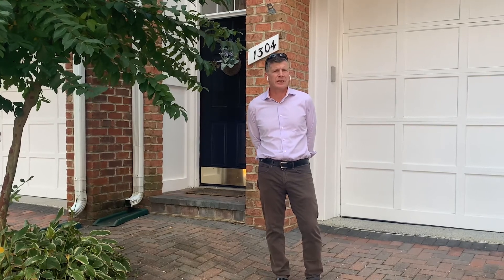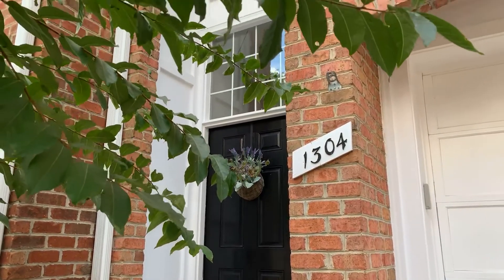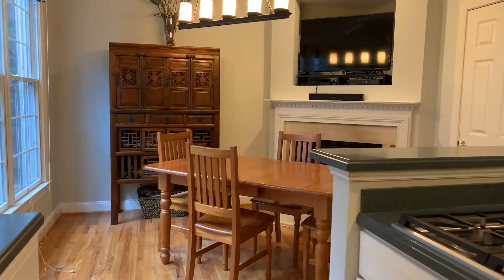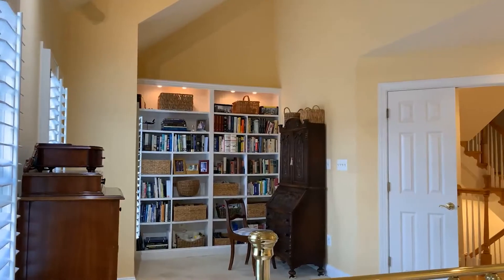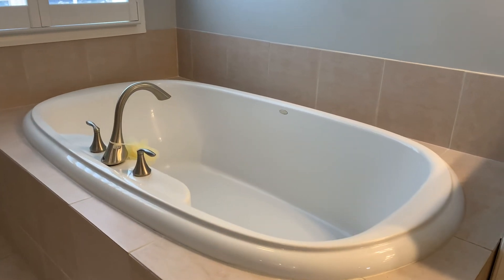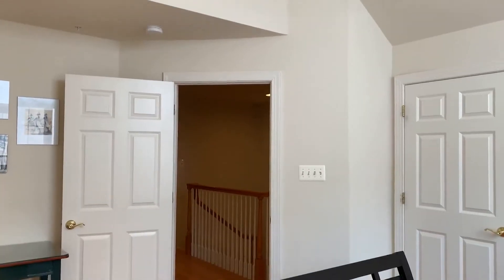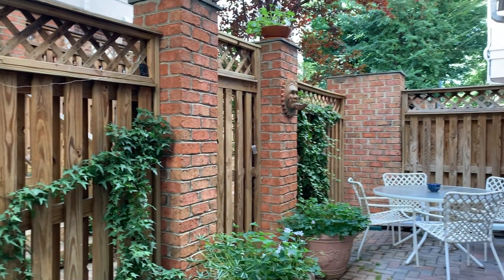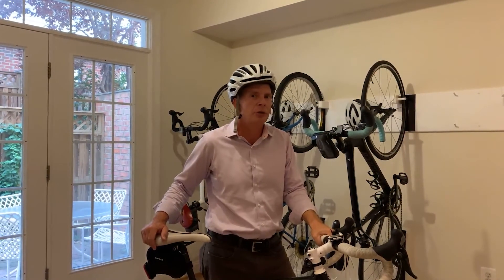Welcome to 1304 Baker Crest Ct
LOCATION! In the heart of McLean, this well-maintained 5-level elevator townhome has 3,600 square feet of finished living space. The welcoming two-story entry foyer leads to an inviting open floor plan on the main level with a living room, a dining room with a tray ceiling, a powder room, and a warm and inviting eat-in kitchen with a breakfast bar, fireplace, and enough space for a table for six. The upper level has two bedrooms and two full baths including the beautiful owner's suite with a sitting area, custom built-ins, and a walk-in closet. The ensuite bath has a double sink vanity with quartz countertops, a soaking tub, and separate shower, and even a bidet! The loft level is ideal as an in-law or guest suite, with a bedroom, sitting room, full bath, and three walk-in closets. Also makes a fabulous home office area! The garage-entry level leads to a fabulous tiled flex space, which makes a great mudroom area, large enough for sports equipment, exercise space - you name it! This level also gives access to the fenced-in brick patio. The lowest level has a full bath a large finished room perfect for movie watching, hosting a game night, or as an extra office. The unfinished half of the lower level is perfect for a workshop, wine cellar, and storage space. The home has a total of 3 bedrooms, 4 full baths, 1 half bath, ample storage space, and a 2-car garage with a 240v/50 amp electric car charger. This is the perfect home for those looking for comfort, luxury, and convenience, with the ideal location - literally blocks to restaurants and shops and major commuter access!